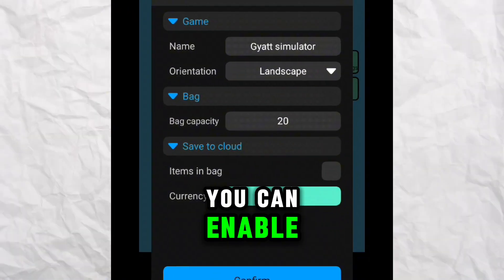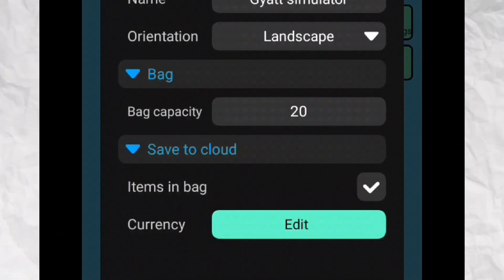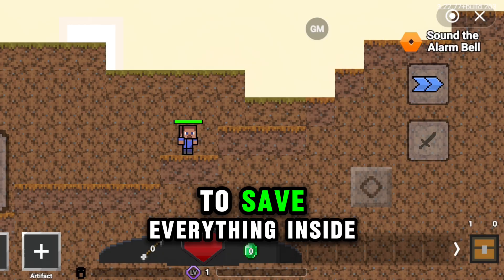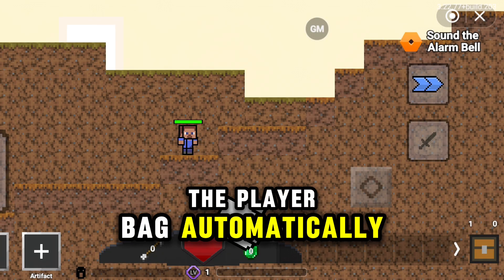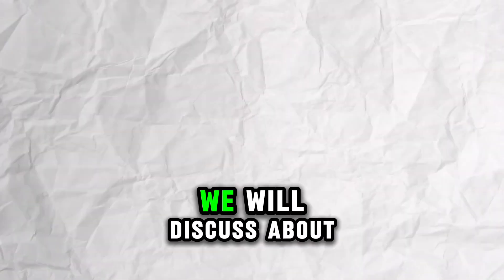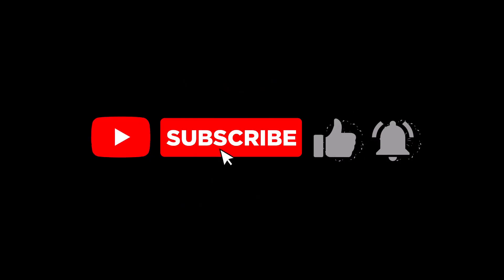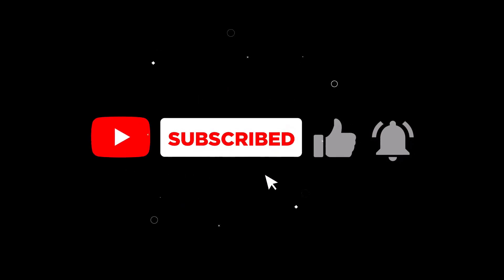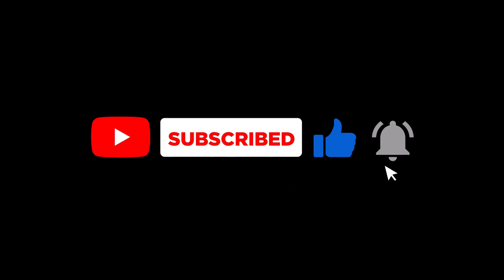Start Making Games No PC No Experience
If you're curious on "How to Started Making Video Games" or "How to Make Video Games for Absolute Beginners" then this is the video for you. Part 1 on How to Start Making Games, we covered picking your game engine with no experience and no pc and creating a game project

Download Julian's Editor for Free
---Android